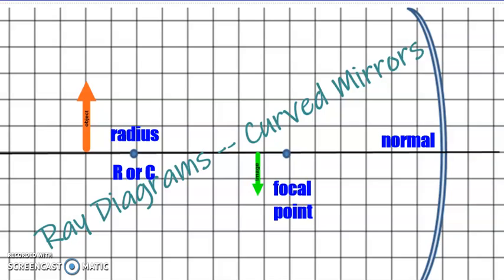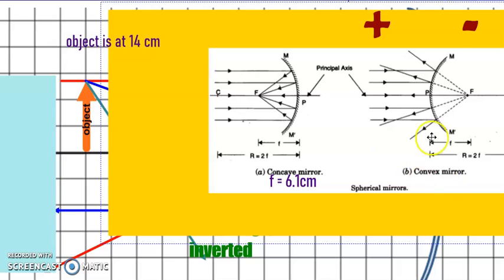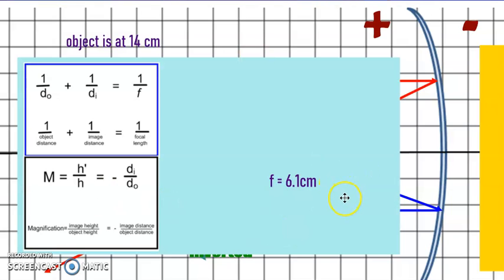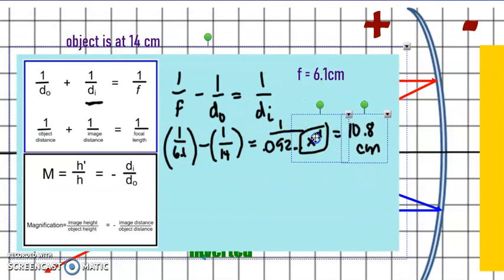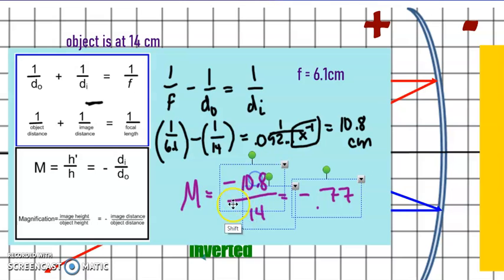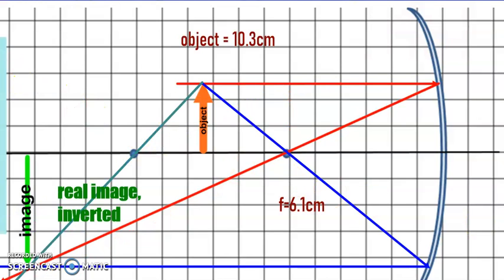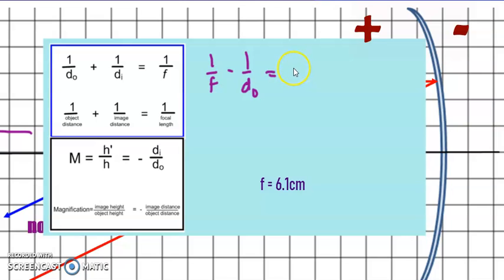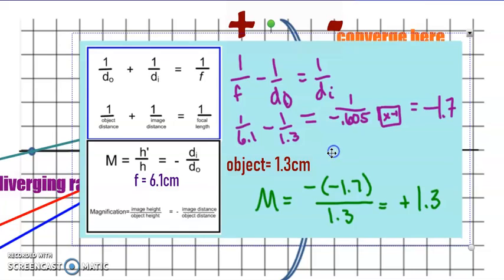Curved Mirror Calculations